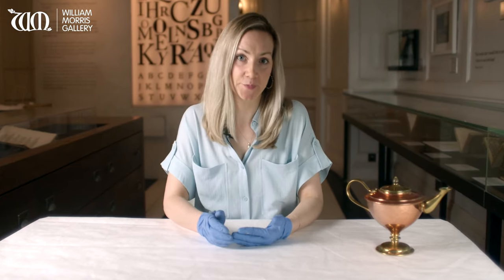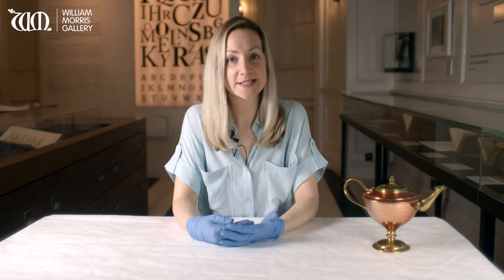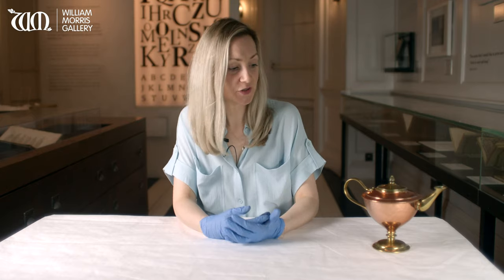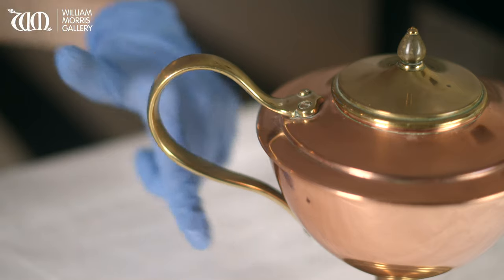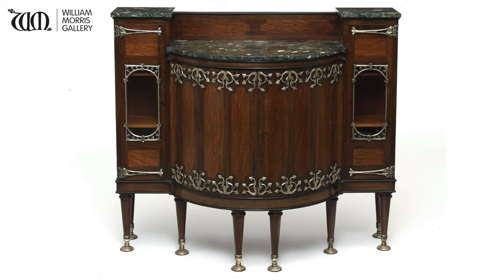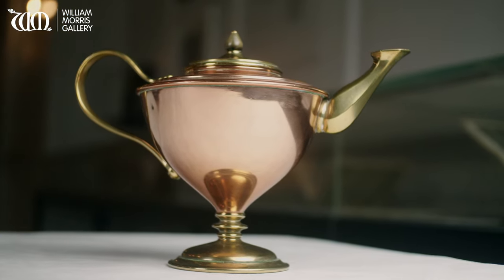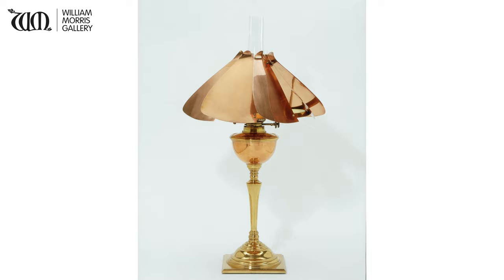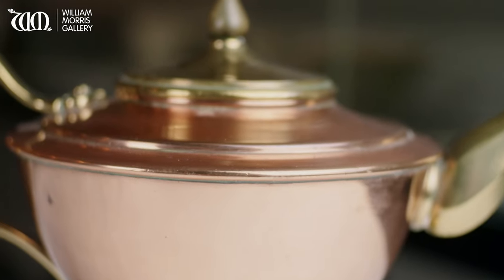Arts & Crafts Explained | William Morris's Legacy: W.A.S. Benson's Teapot | Curator's Corner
Discover the origins and aims of the Arts and Crafts movement through objects from the William Morris Gallery's collection.

What was Morris's legacy and what place did technology have in the Arts & Crafts movement? Learn how Arts and Crafts designer W.A.S. Benson used the latest machinery to create his pieces—and make good design available to wider section of society.